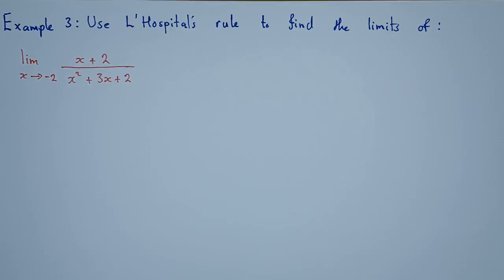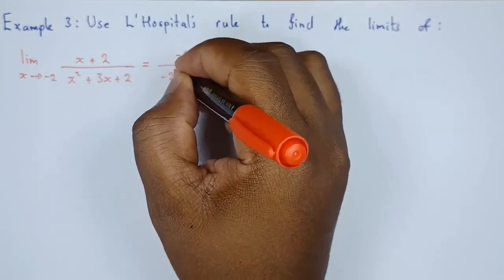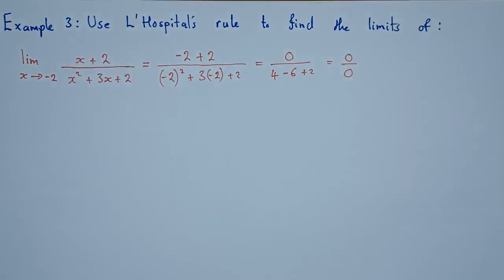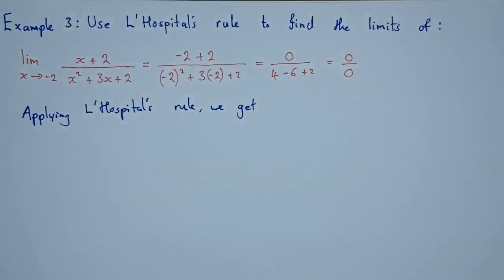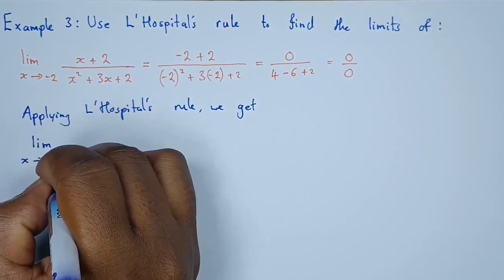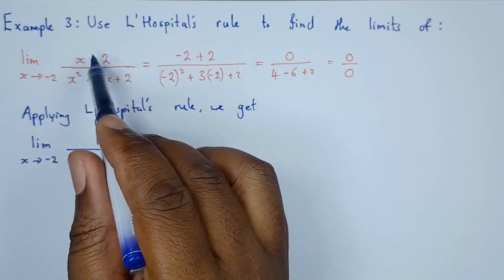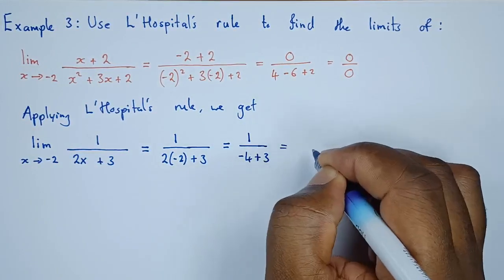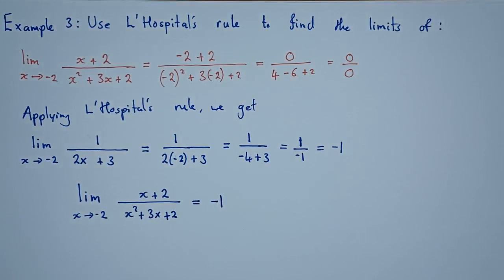Calculus 1: L'Hospital's rule example 3 of 20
L'Hôpital's rule (/ˌloʊpiːˈtɑːl/, loh-pee-TAHL), also known as Bernoulli's rule, is a mathematical theorem that allows evaluating limits of indeterminate forms using derivatives. Application (or repeated application) of the rule often converts an indeterminate form to an expression that can be easily evaluated by substitution. The rule is named after the 17th-century French mathematician Guillaume de l'Hôpital. Although the rule is often attributed to l'Hôpital, the theorem was first introduced to him in 1694 by the Swiss mathematician Johann Bernoulli.

The differentiation of the numerator and denominator often simplifies the quotient or converts it to a limit that can be evaluated directly.

The general form of L'Hôpital's rule covers many cases. Let c and L be extended real numbers (i.e., real numbers, positive infinity, or negative infinity). Let I be an open interval containing c (for a two-sided limit) or an open interval with endpoint c (for a one-sided limit, or a limit at infinity if c is infinite). The real valued functions f and g are assumed to be differentiable on I except possibly at c, and additionally {\displaystyle g'(x)\neq 0}￼ on I except possibly at c. It is also assumed that {\textstyle \lim \limits _{x\to c}{\frac {f'(x)}{g'(x)}}=L.}￼ Thus, the rule applies to situations in which the ratio of the derivatives has a finite or infinite limit, but not to situations in which that ratio fluctuates permanently as x gets closer and closer to c.